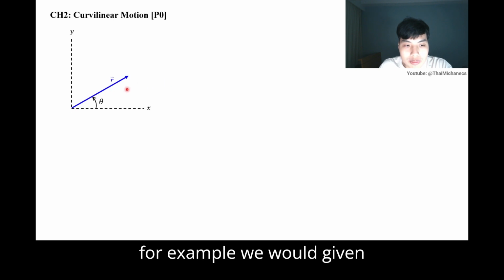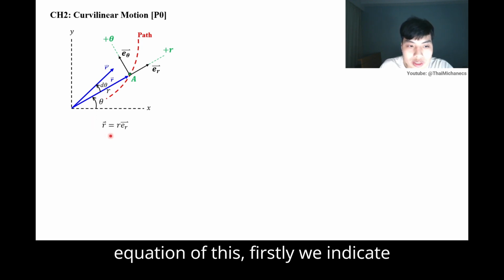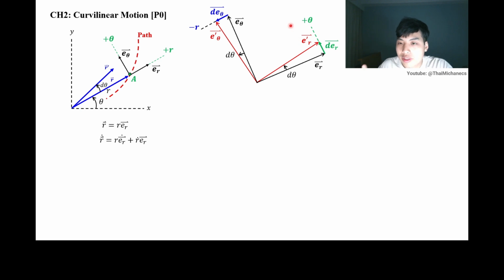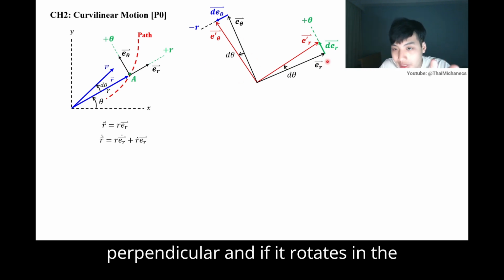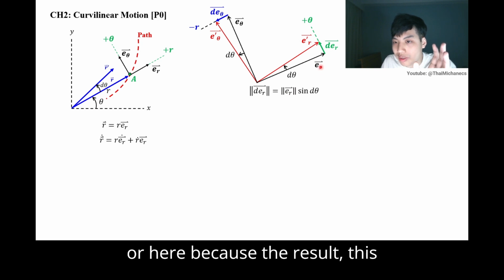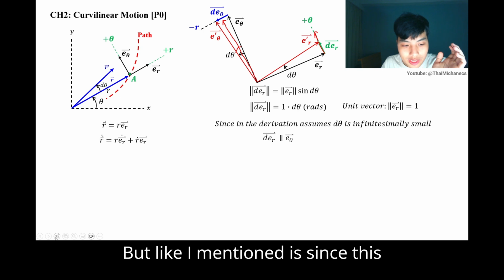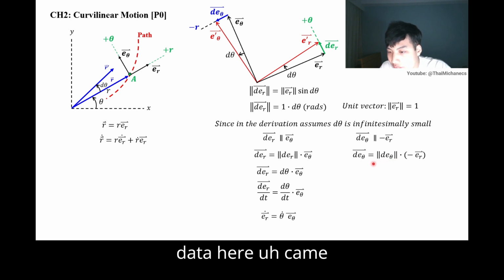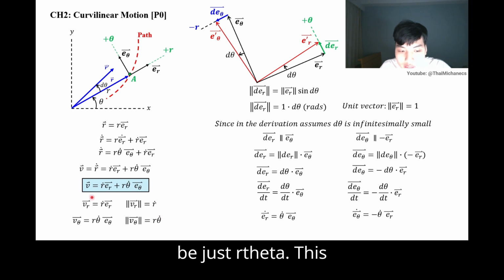Curvilinear Motion in Polar Coordinates | Radial & Transverse Velocity Derivation (CH2-P0)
Welcome to Chapter 2 of the Engineering Dynamics series! In this video, we explore curvilinear motion using polar coordinates, focusing on how the radial and transverse (angular) components of velocity are derived.

📌 Topics covered:

Position vector in polar form:
Time derivative of unit vectors
and
Derivation of velocity:
Conceptual vector breakdown using infinitesimal rotation

Visualization of unit vector rotation and geometric interpretation

🔍 Great for understanding planar motion in polar coordinates — a key topic in dynamics and kinematics.